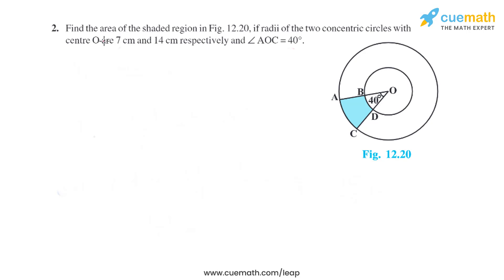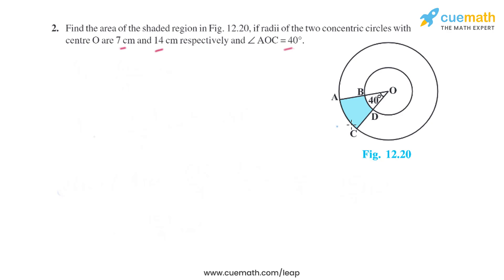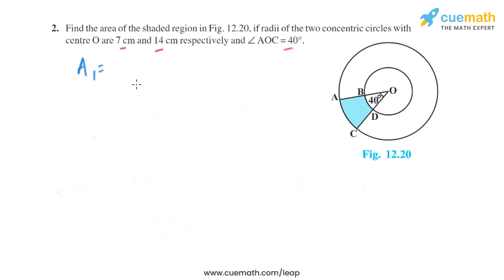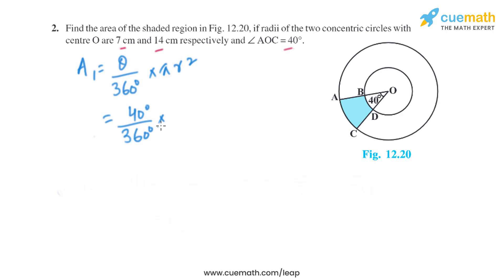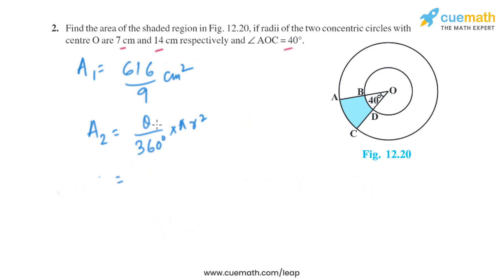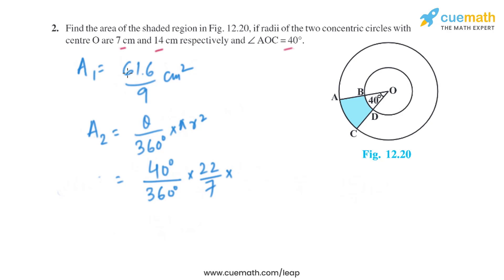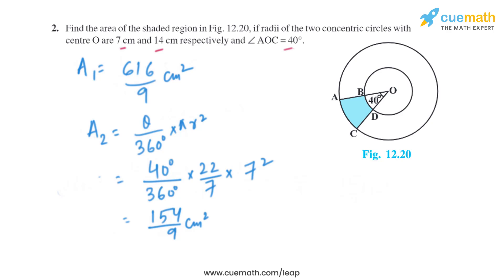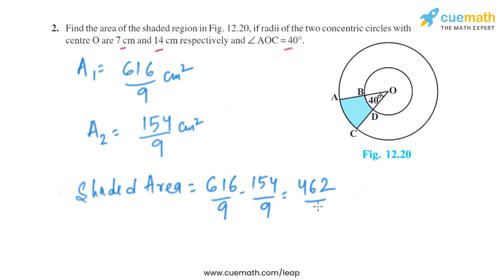Class 10 Chapter 12 Ex 12.3 Q 2 Areas Related to Circles Maths NCERT CBSE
To download pdf of all text solutions for this chapter click here NOW